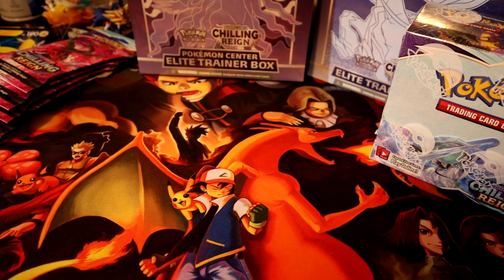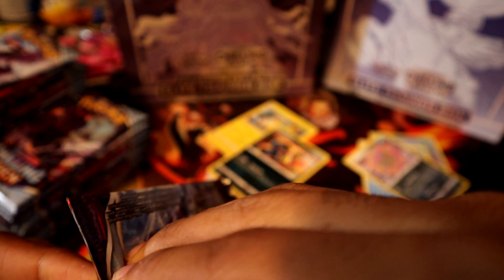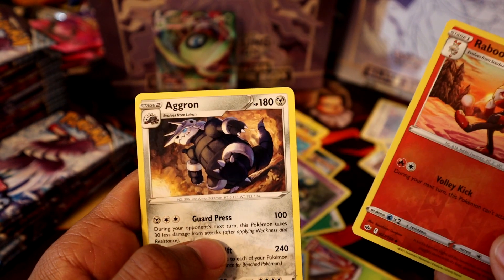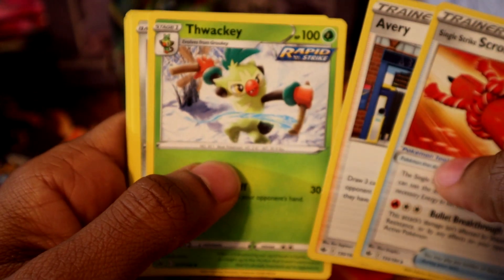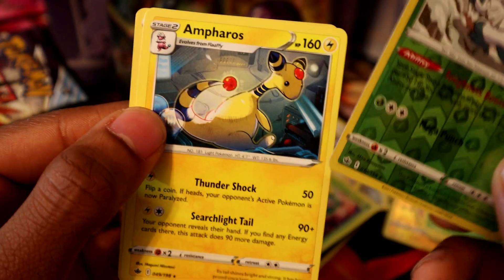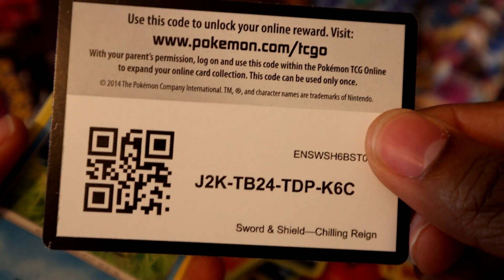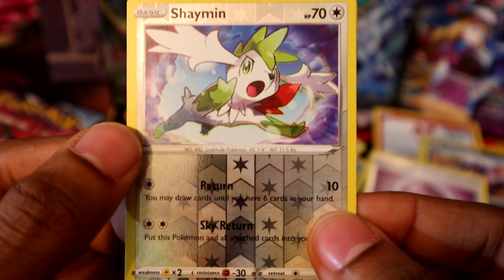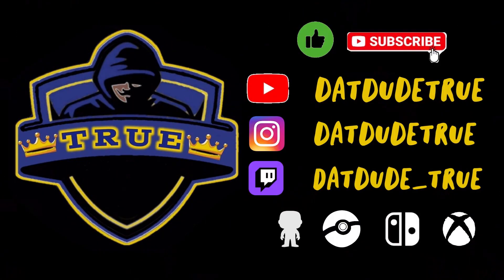TRUE opens 1st Chilling Reign Booster Box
In this video TRUE opens 1st  Chilling Reign Booster Box